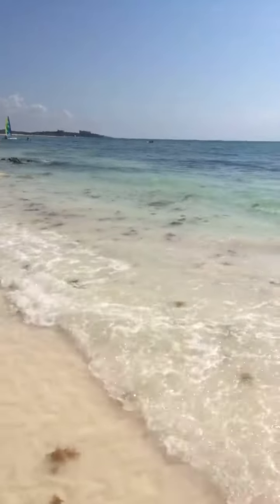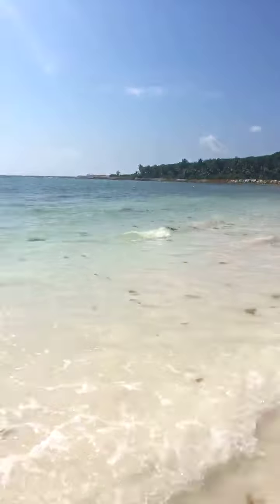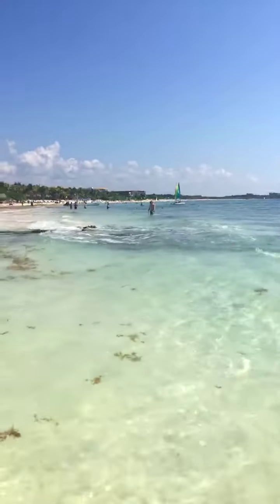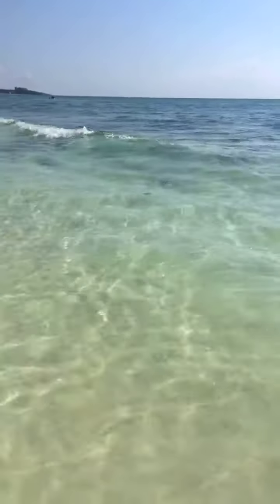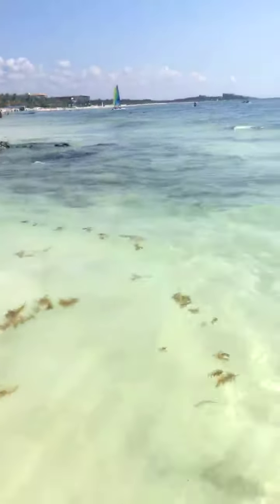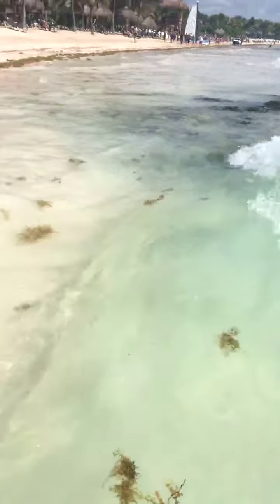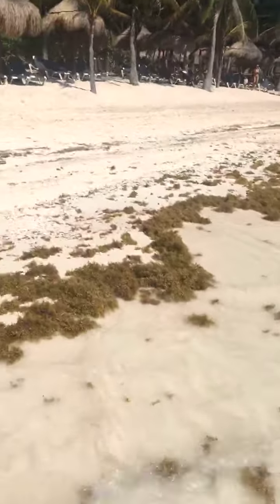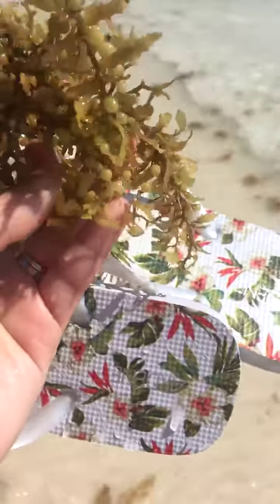Grand Palladium in Riviera Maya - Beach (April 2018)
The beach had lots of seaweeds at the moment but it's the season for it.
Everyday it has truck coming to the beach to remove the most of it.